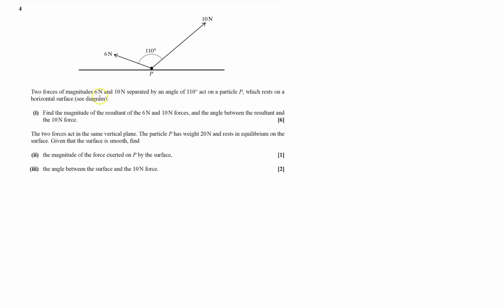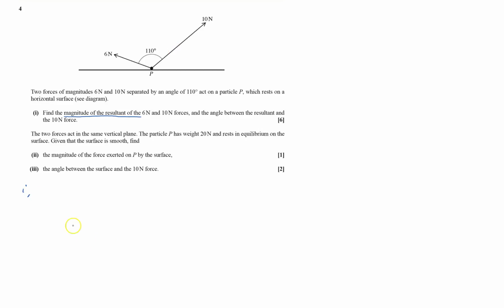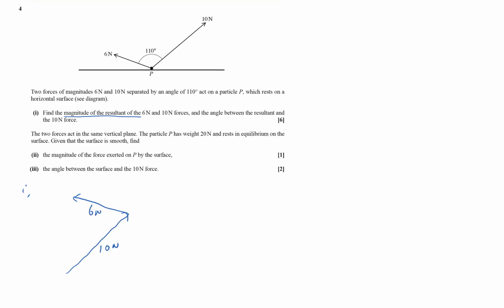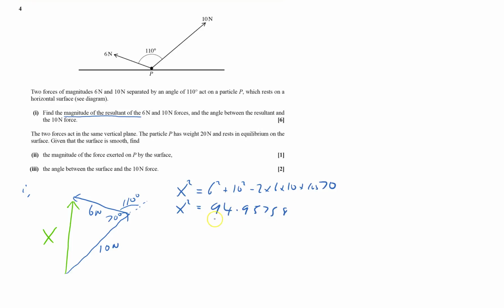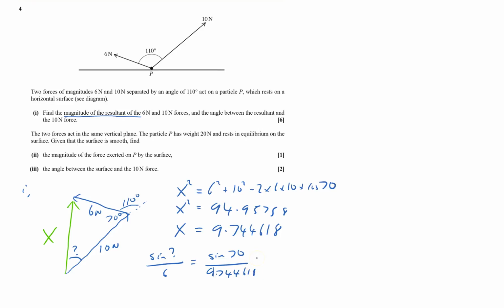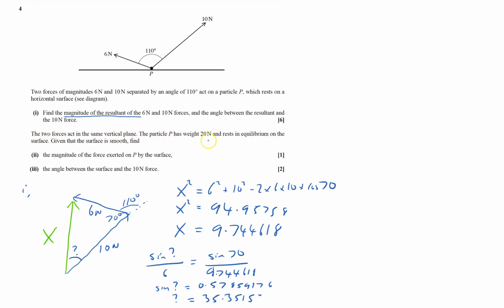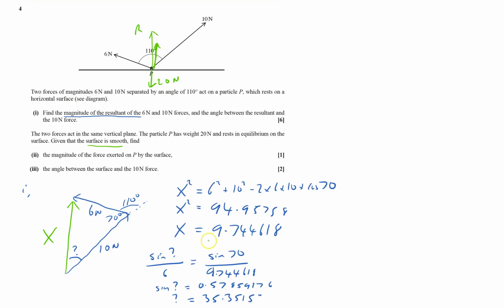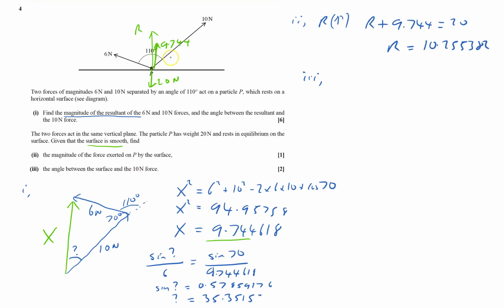M1 2015 June Q4